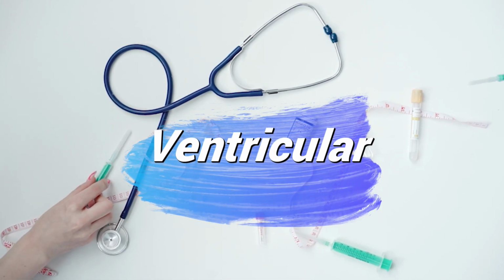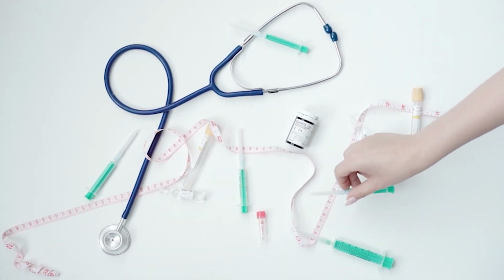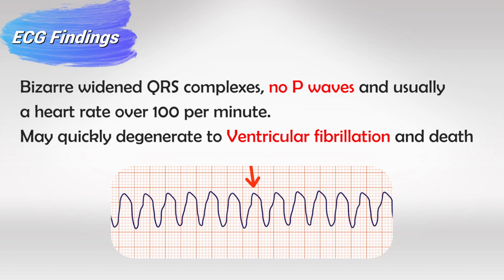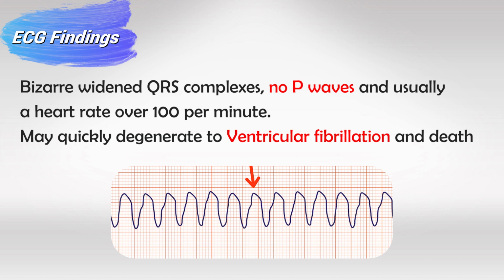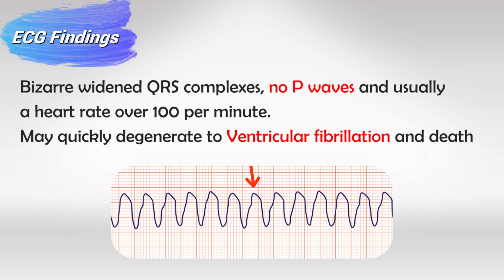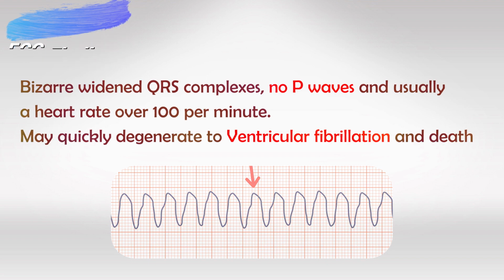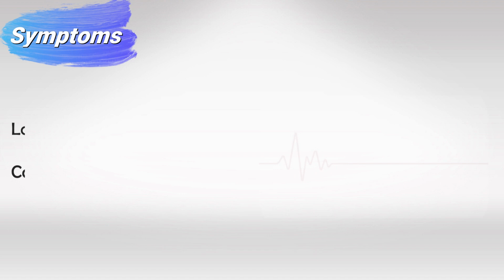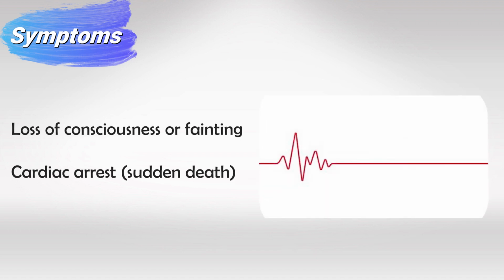Ventricular Tachycardia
Ventricular tachycardia (VT) is a type of heart rhythm disorder (arrhythmia) characterized by a fast, regular beating of the heart's lower chambers, known as the ventricles. In a normal heartbeat, an electrical signal travels through the heart, coordinating the muscle contractions that pump blood to the body. In ventricular tachycardia, this electrical signal malfunctions, causing the heart to beat at a rapid rate of more than 100 beats per minute.

Ventricular tachycardia can be life-threatening, especially if it lasts for a long time or degenerates into a more chaotic rhythm, such as ventricular fibrillation. Ventricular fibrillation is a medical emergency and can lead to sudden cardiac arrest if not treated immediately.

There are several potential causes of ventricular tachycardia, including:

1. **Coronary artery disease:** Reduced blood flow to the heart muscle can lead to abnormal heart rhythms.

2. **Cardiomyopathy:** Diseases of the heart muscle can disrupt the heart's electrical system.

3. **Heart attack:** A previous heart attack can scar the heart tissue, interfering with the normal electrical pathways.

4. **Electrolyte imbalances:** Abnormal levels of potassium, sodium, calcium, or magnesium in the blood can affect the heart's electrical signals.

5. **Certain medications:** Some medications, especially those used to treat arrhythmias, can increase the risk of ventricular tachycardia.

6. **Structural heart defects:** Congenital heart defects or acquired heart conditions can disrupt the heart's electrical system.

Symptoms of ventricular tachycardia can vary and may include palpitations (rapid heartbeat sensations), dizziness, lightheadedness, chest pain, and fainting. In some cases, especially if the episode is brief, there might be no noticeable symptoms.

Diagnosis is typically made through an electrocardiogram (ECG or EKG) which records the heart's electrical activity. Holter monitoring, electrophysiology studies, and other tests may also be used to diagnose and characterize the arrhythmia.

The treatment of ventricular tachycardia depends on the underlying cause, the severity of symptoms, and the risk of complications. Treatment options include medications to control the heart rate and rhythm, implantable cardioverter-defibrillators (ICDs) to detect and correct dangerous rhythms, catheter ablation to destroy the abnormal heart tissue causing the arrhythmia, and in some cases, surgery.

It's important for individuals experiencing symptoms like rapid or irregular heartbeat, chest pain, dizziness, or fainting to seek medical attention promptly, as prompt diagnosis and treatment can significantly improve outcomes for people with ventricular tachycardia.